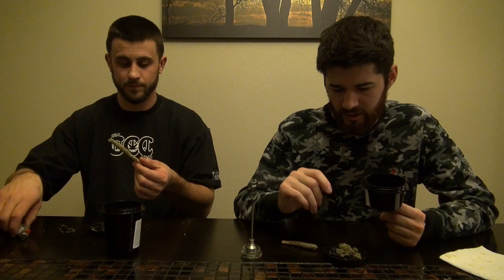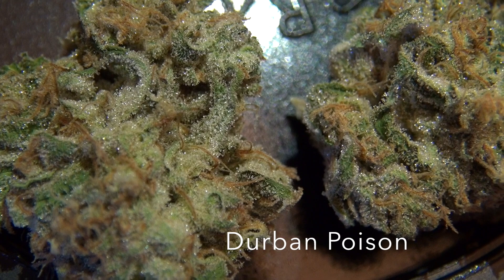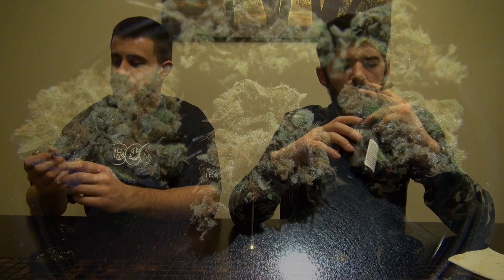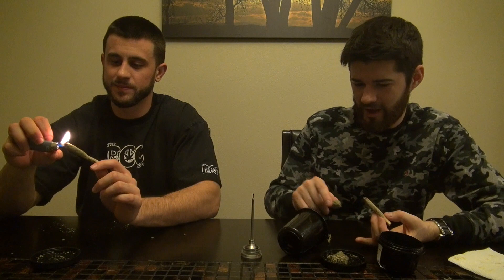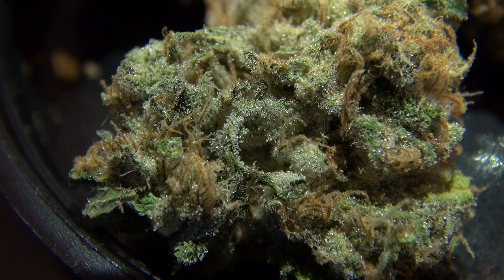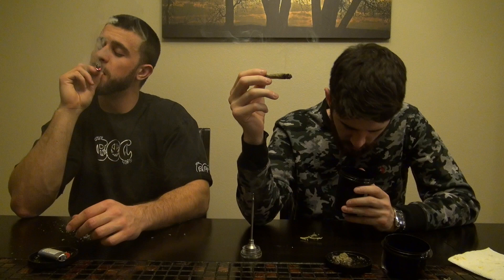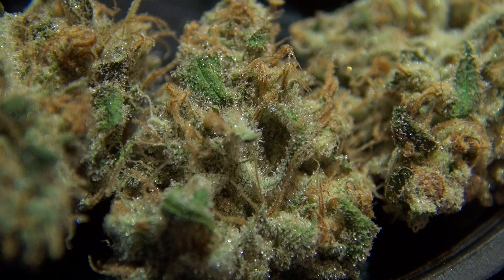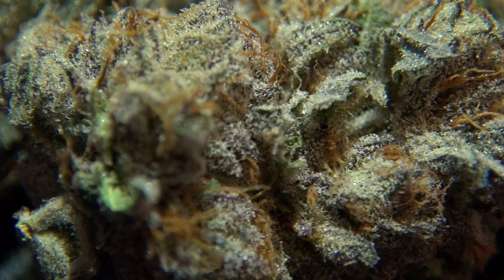DURBAN POISON STRAIN REVIEW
**PLEASE LIKE/FAVORITE/SUB! THANK YOU FOR YOUR SUPPORT!**

- We picked up a couple beautiful strains to do reviews on from The Herb Shoppe in Colorado Springs the other day.  These two strains come from opposite ends of the spectrum, but both are excellent representations of the strains.